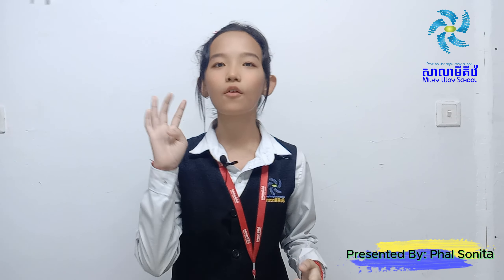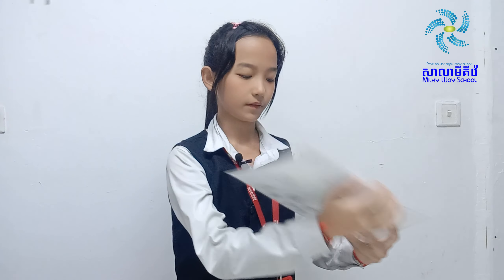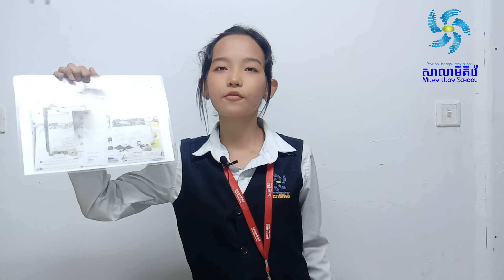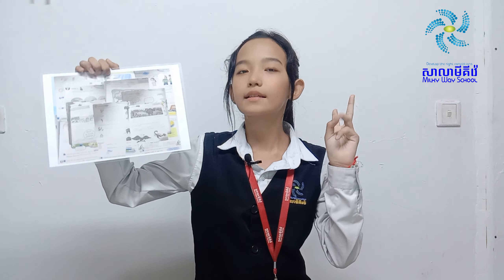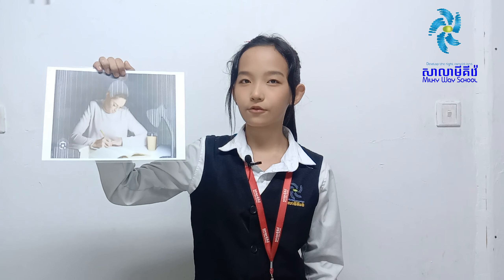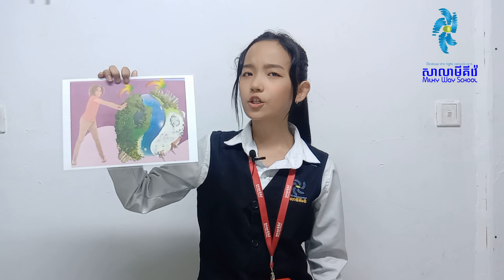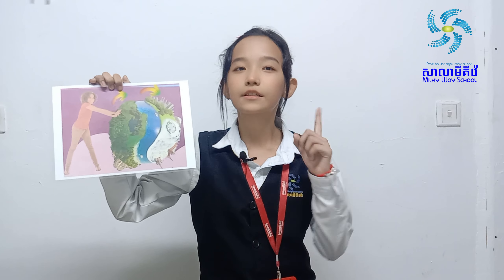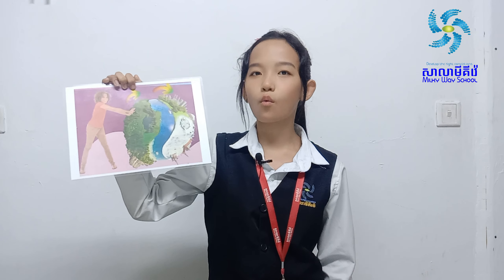Monthly Speaking Program (The Importance of Next Move Book)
This program help students to improve their speaking skill.